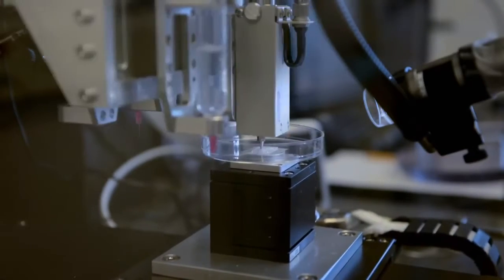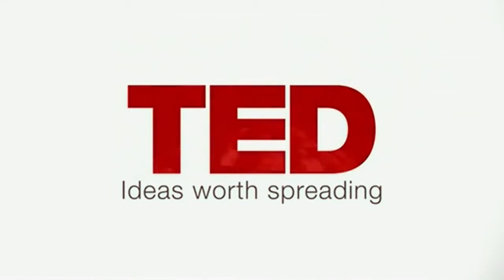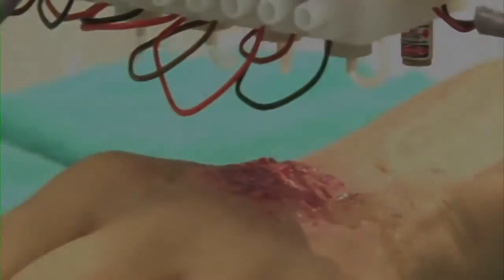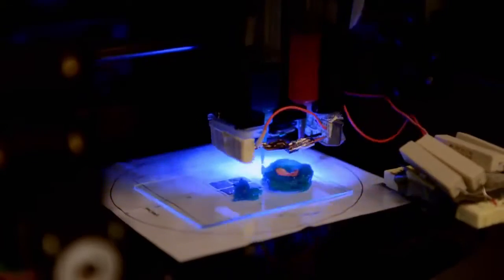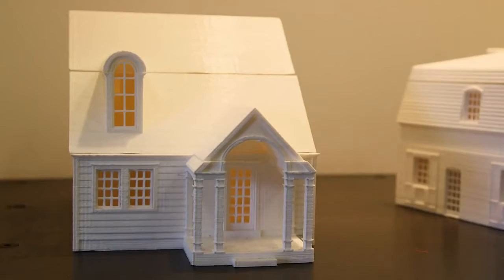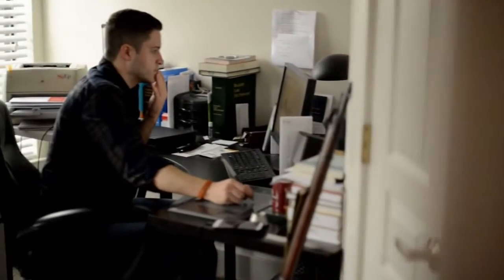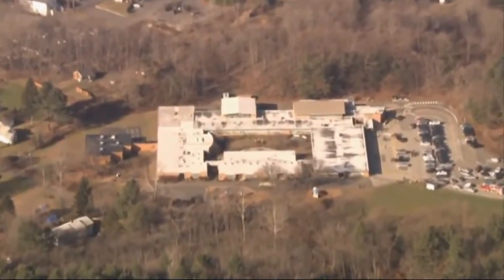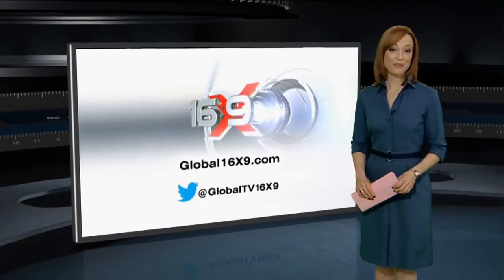3D Printing Make anything you want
Great 3D printing overview